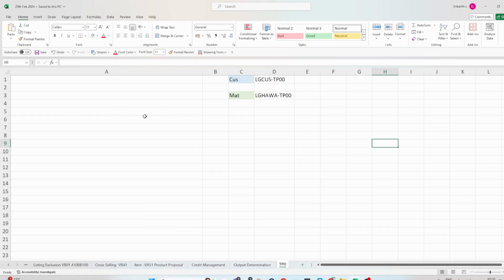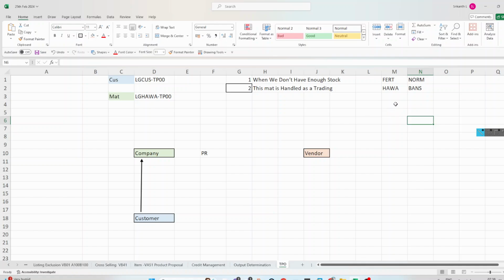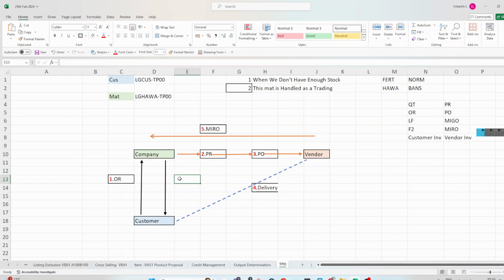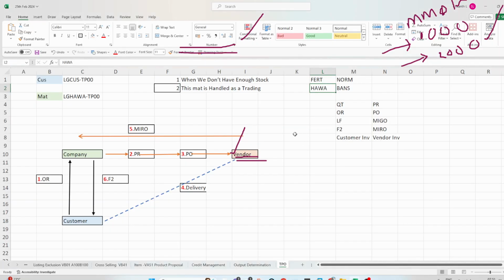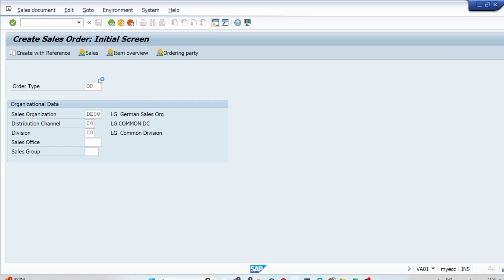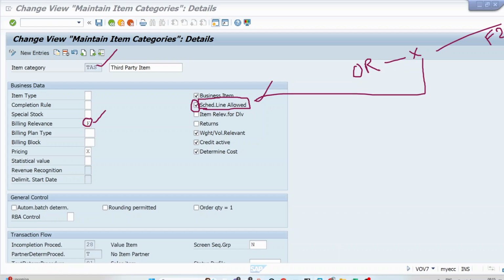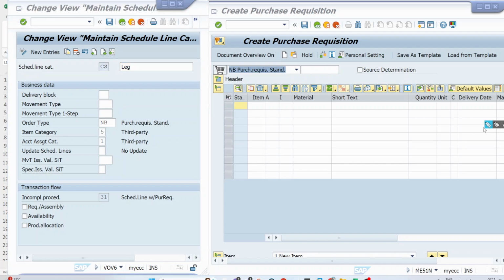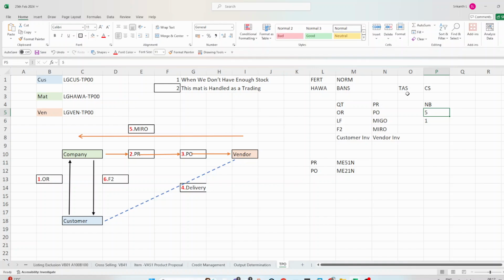Third Party Order Process in SD-Intro Part 01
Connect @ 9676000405